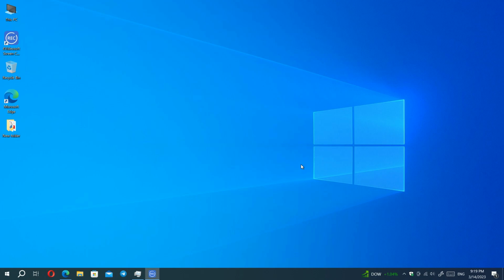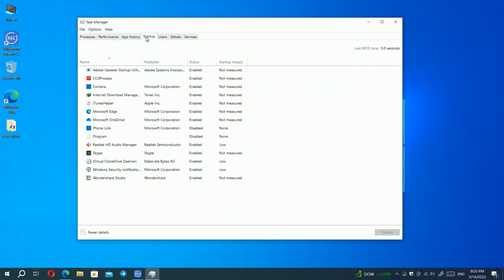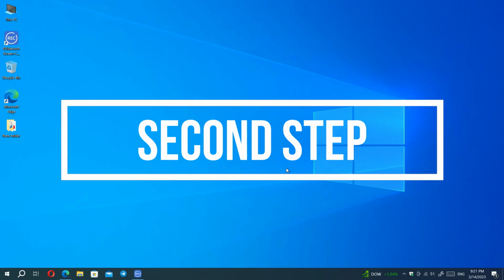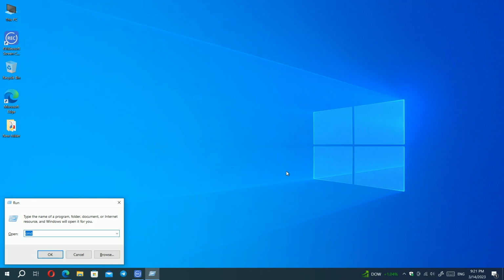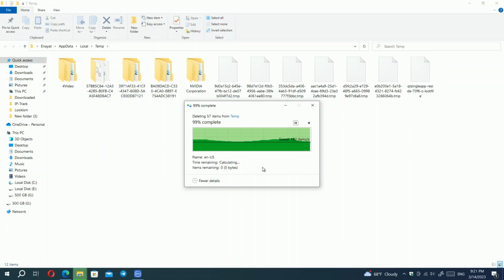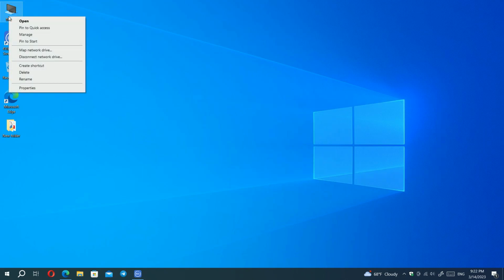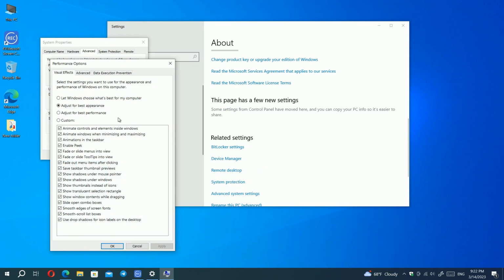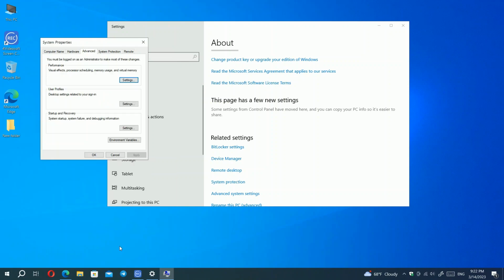Boost Your PC's Performance in 3 Easy Steps: Speed up windows Tutorial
the video is a tutorial on how to improve the performance of a slow Windows computer. The title implies that the video will provide three straightforward and easy-to-follow steps that viewers can take to speed up their PC. The video will likely be of interest to anyone who experiences slow boot times, program lag, or other performance issues with their Windows computer. The tutorial may cover topics such as disabling startup programs, cleaning up disk space, and optimizing system settings to help the computer run faster. By following the tips presented in this video, viewers should be able to improve the speed and overall performance of their Windows PC.
This video shows you, how to speed up your Windows 10 computer to increase your productivity and gaming experience. This method is free, and you don't require any third-party programs to achieve the same result. It will make your windows 10 computer more responsive, better performance, better boot time, and much better gaming performance.